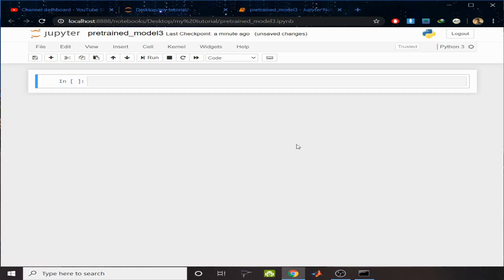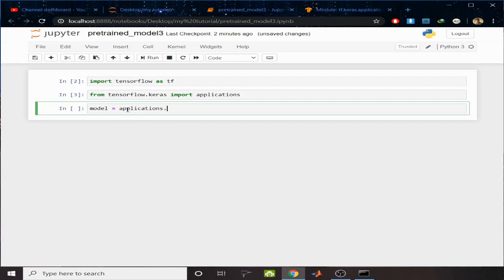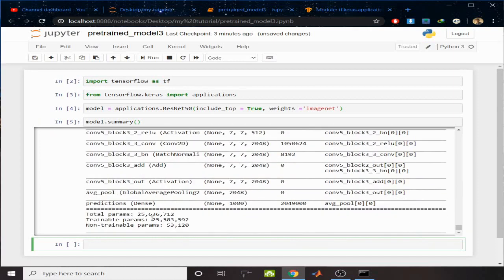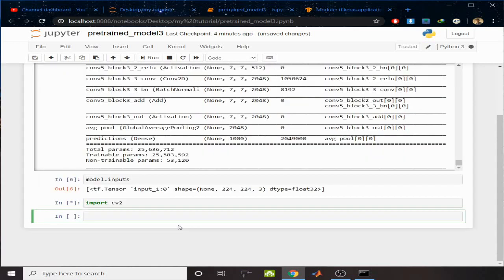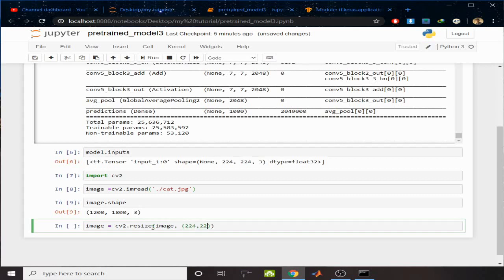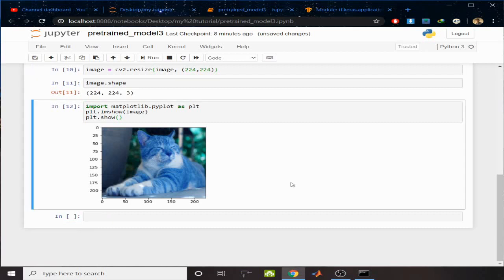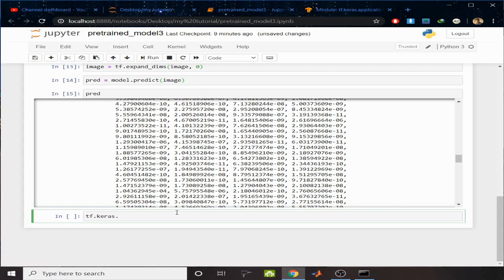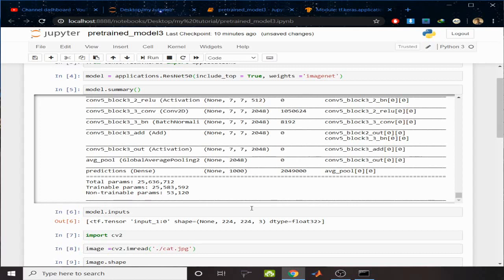How to Download Popular Pretrained Model and Classify Images Using the Models in Tensorflow /Python.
In this tutorial we are going to learn how to download Popular pretrained model and analyse them and make classifications using them.